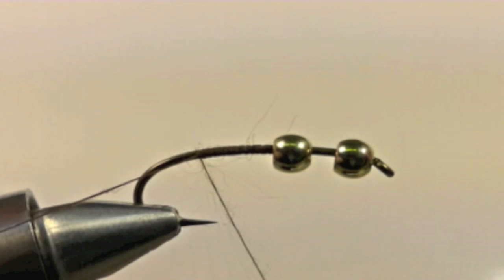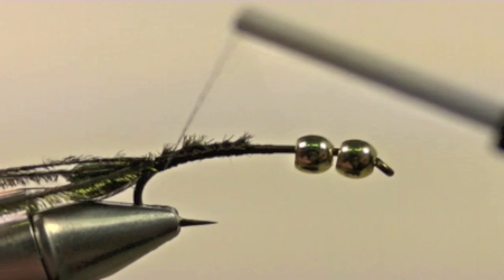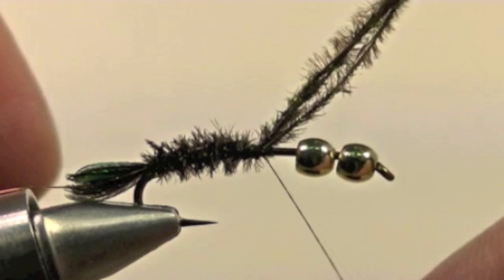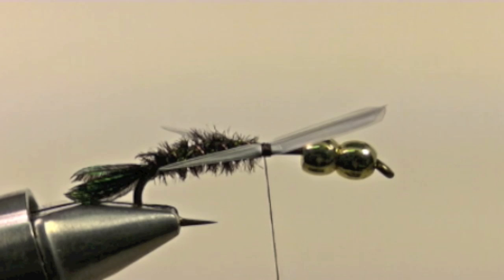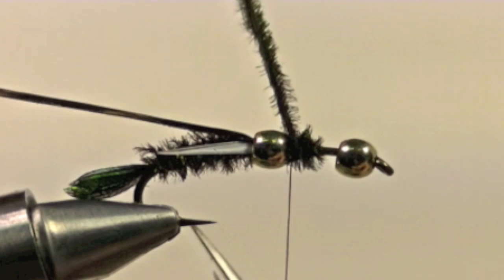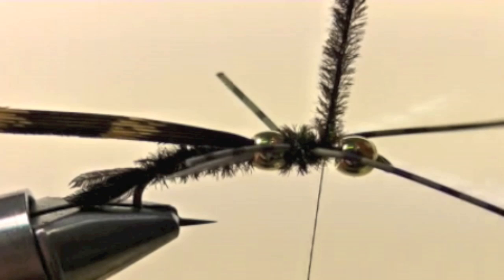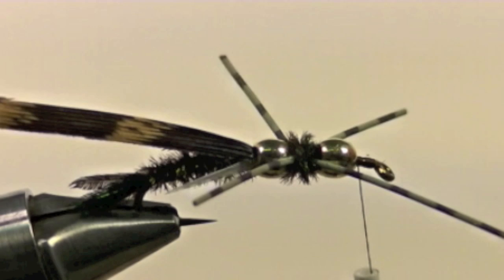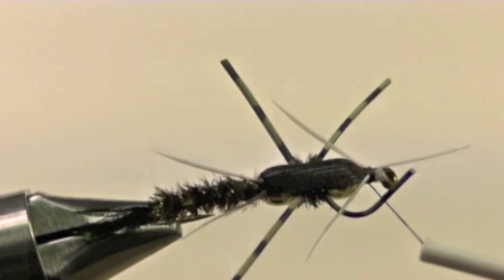Double Beaded Stonefly Nymph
This fly tying video will walk you through the steps on how to tie a Double Beaded Stonefly Nymph. Tied by Ryan Spillers